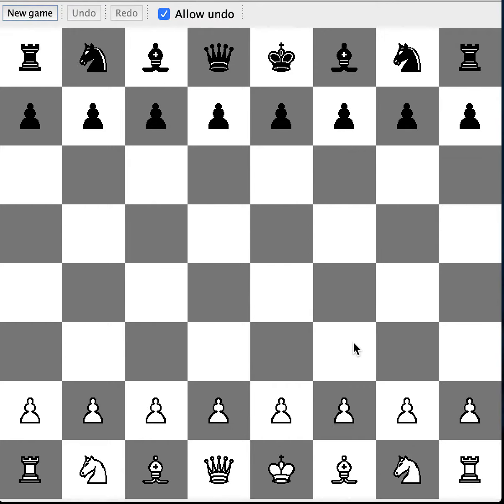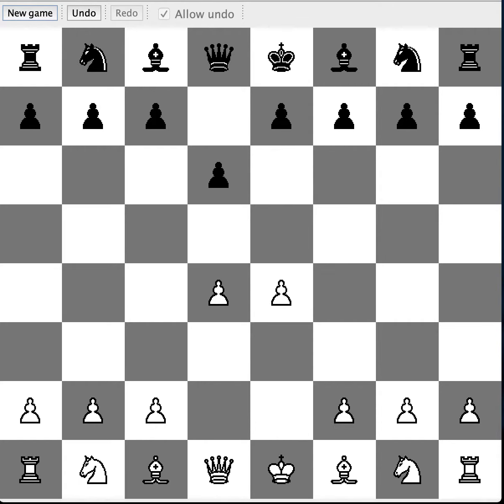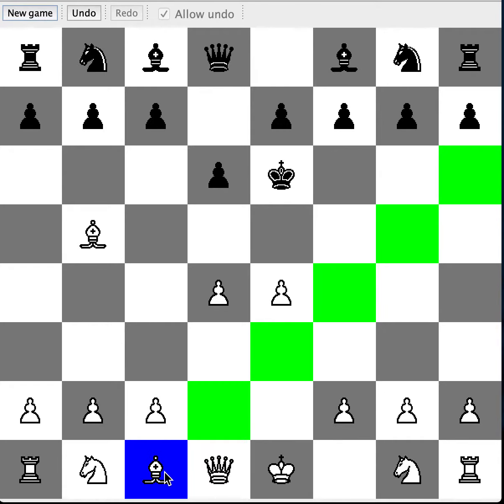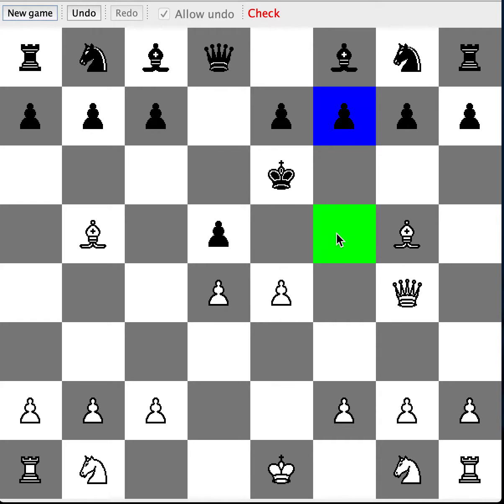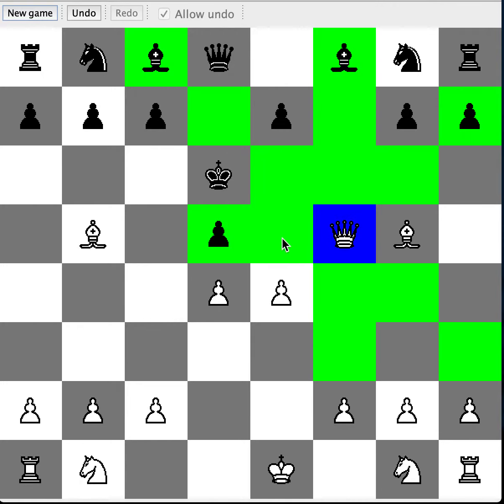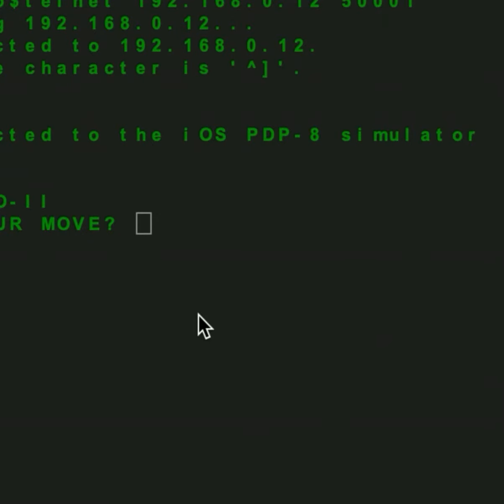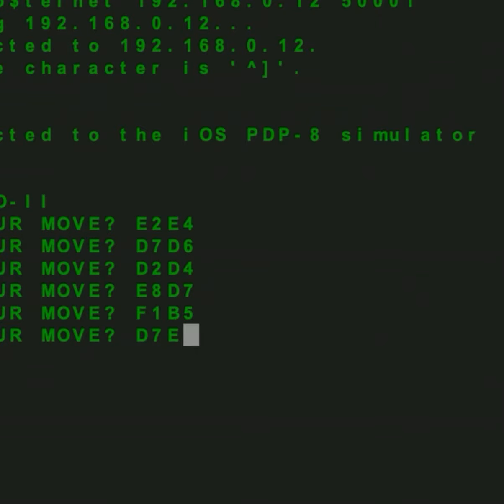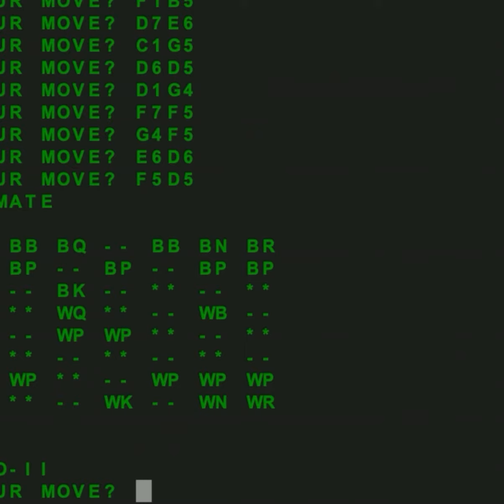John E. Comeau in PAL-8, the PDP-8 assembly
This is a presentation and recognition on John E. Comeau Chess Program CHEKMO-II. He has written this computer game in 1970 in a programming language PAL8 Assembly. The Digital Equipment Corporation based in Massachusets U.S.A. designed a minicomputer line they named Programmable-Data-Processor or short PDP. My video features John E. Comeau's chess game on a PDP-8E simulator. I ported a fully functional PDP-8E simulation to iOS devices using xCode 10.1. The video feature the old text style interface. Back at its creation time programming was done via serial port on a teletype device.  The PDP-8 had no microprocessor. All board and electronics use 7400 type solid-state integrated chips. The Programmable Data Processor stored information in magnetic core memory. One memory board held 12 K of 12-bit words.  It could be populated with 4 of these very expensive memory board. After the challenger, the navy recovered a similar memory device from Ocean depth, and all data was restored. That's how reliable this type of memory storage was.